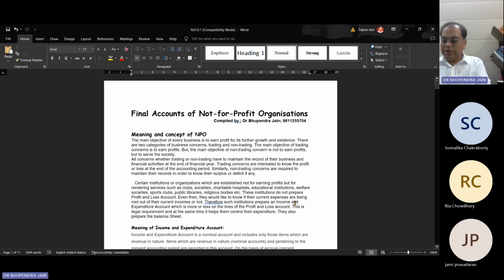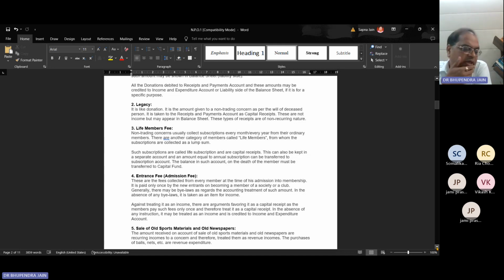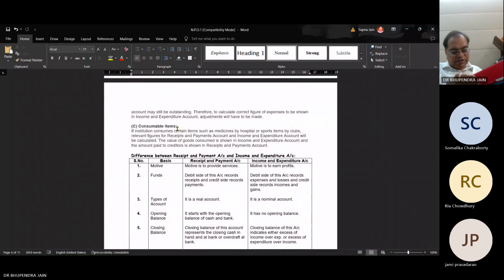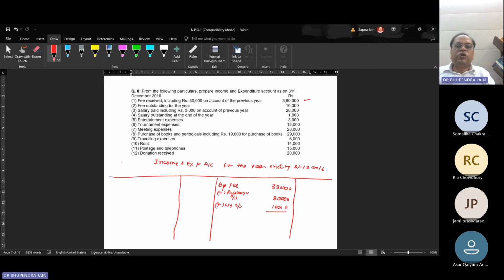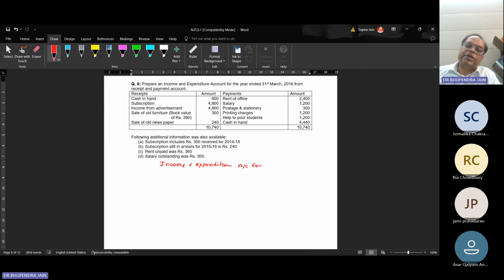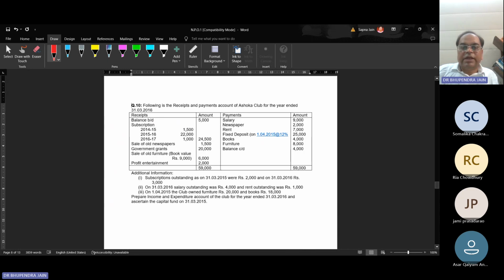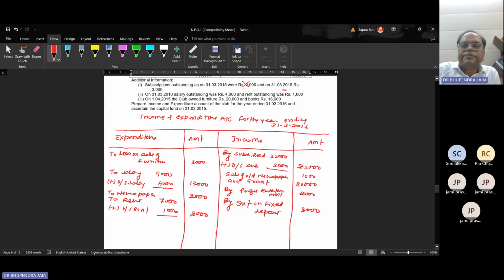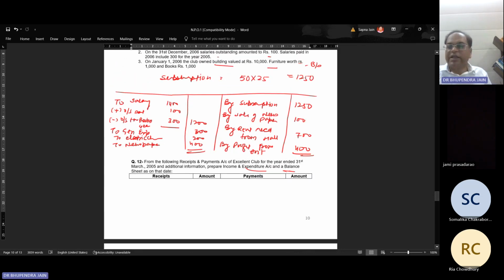Fundamentals of Financial Accounting CAT Part - I_15.04.2024